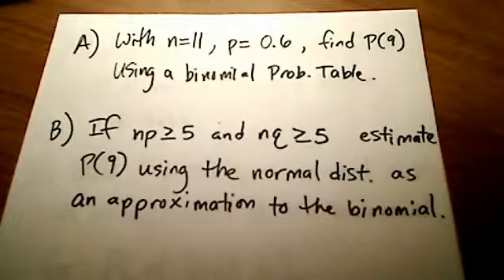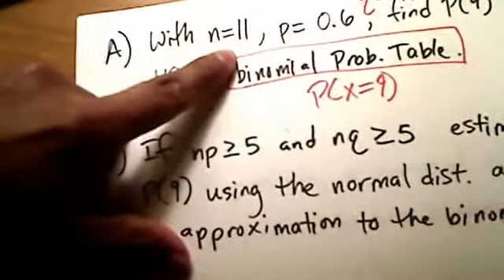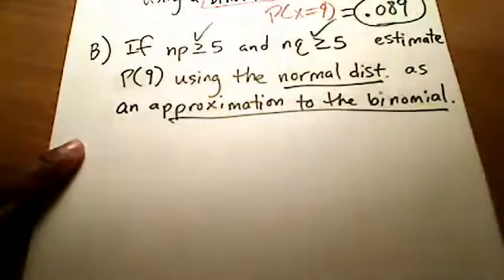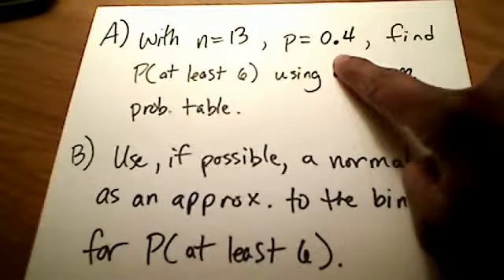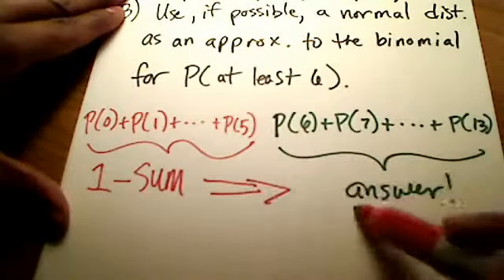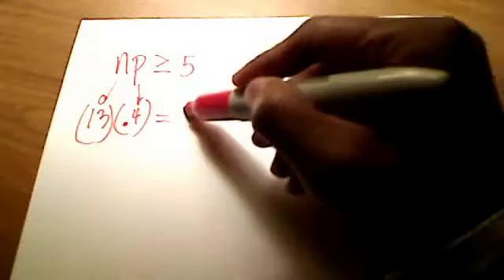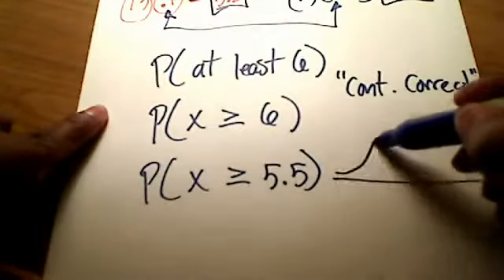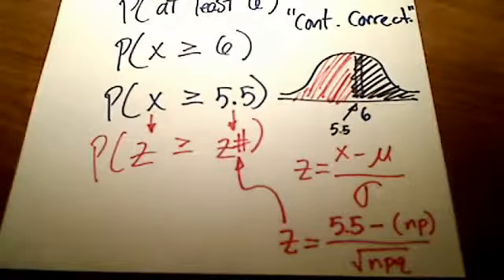Stats- Approximating a Binomial Prob Distribution using a Normal Distrib (Part 2) - poyser.flv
Two examples are shown using a Normal Distribution to approximate a Binomial Probability Distribution. In the first example we cannot approximate the binom dist with the normal dist. But in the second example we can.